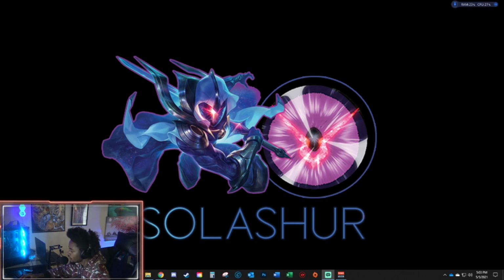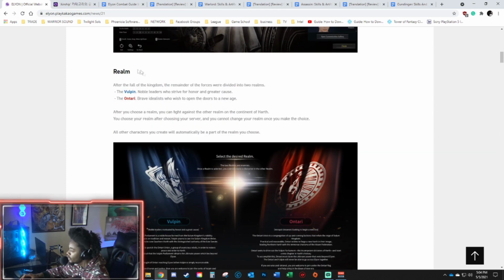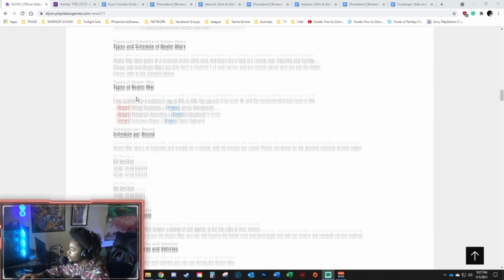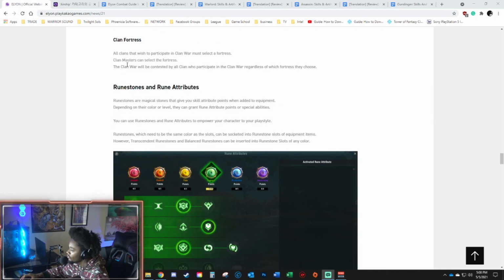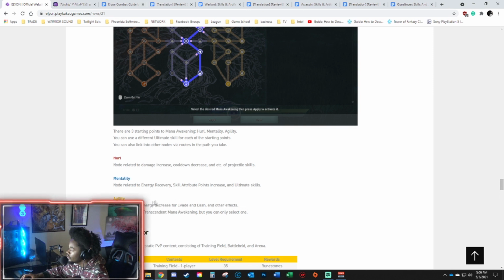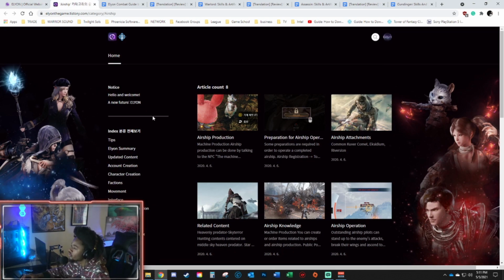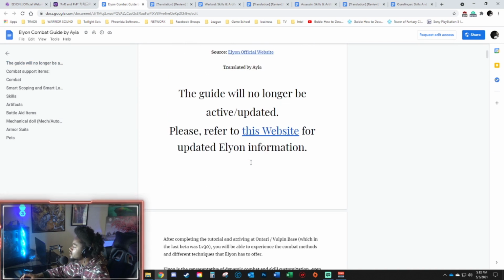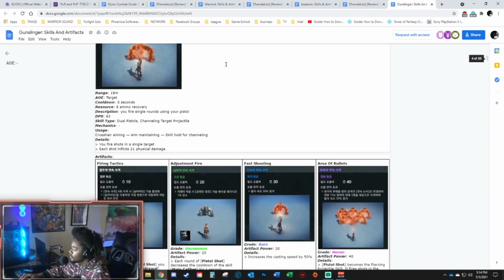Elyon ► Sol's ULTIMATE Beginners Guide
Hey Everyone,

I will be creating guides and content for  Elyon throughout CBT and after launch. In this video, I just cover the basics of what you need to know to succeed in cbt1 of Elyon.